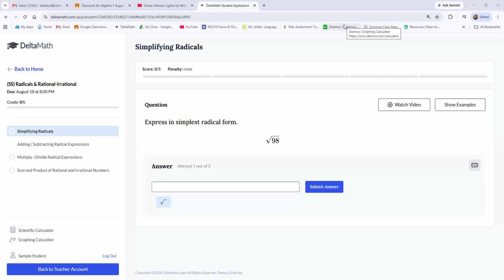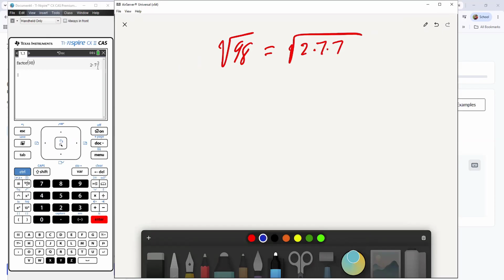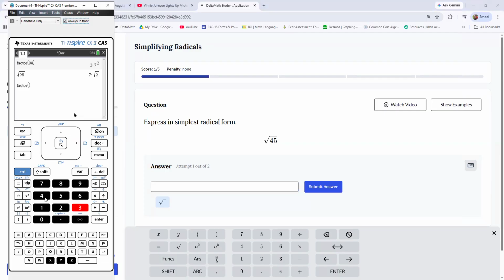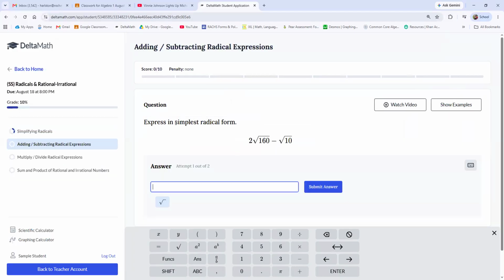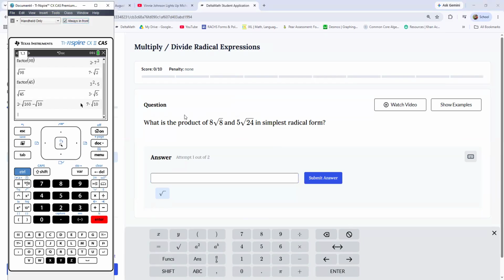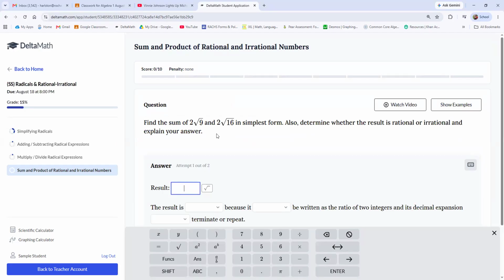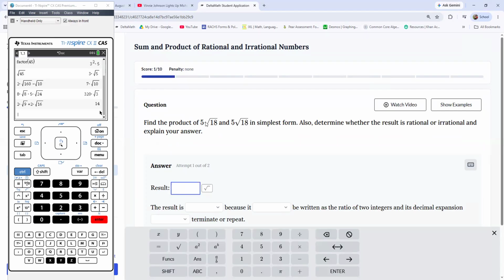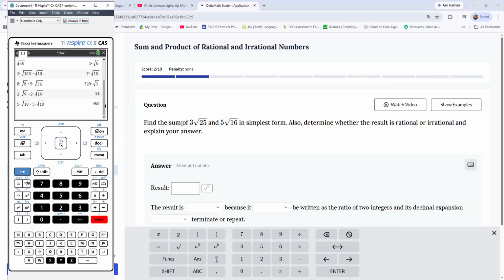Using TI-NSPIRE CAS to simplify radicals, add/subtract/multiply/divide radicals